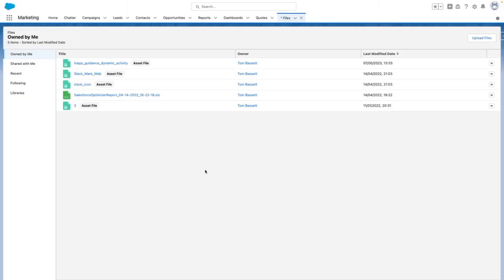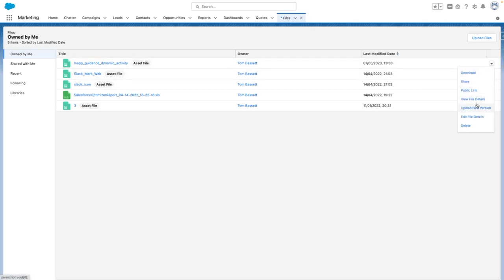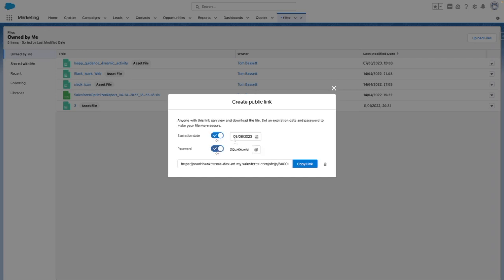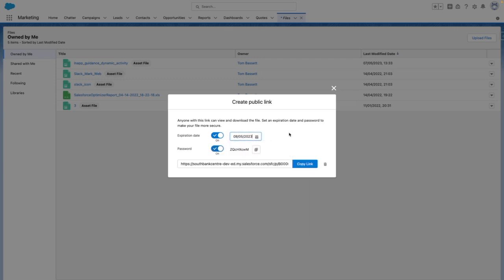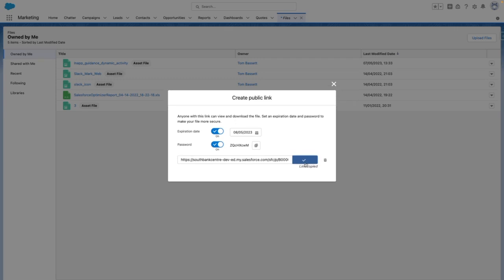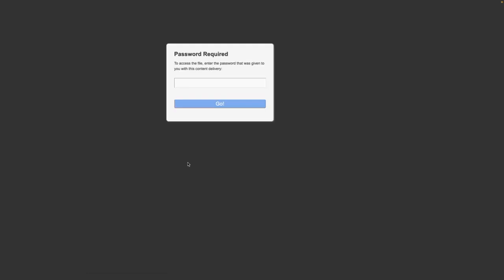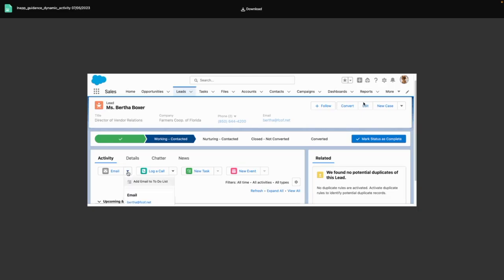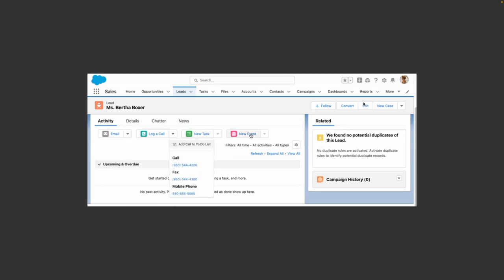Generate Public Links with a Expiry and Password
Public Links in Salesforce allow users to share specific records or files with external parties by generating a unique URL. These links can be shared via email or embedded on websites, providing secure access to the shared content without requiring recipients to have a Salesforce account. Public Links offer granular control over permissions, enabling users to define access levels, expiration dates, and password protection for enhanced security. They are a convenient way to collaborate with customers, partners, or stakeholders outside the Salesforce ecosystem, facilitating seamless information sharing and collaboration while maintaining data privacy and control.